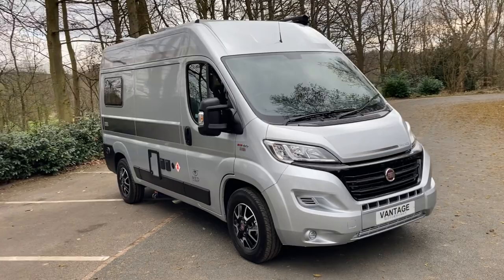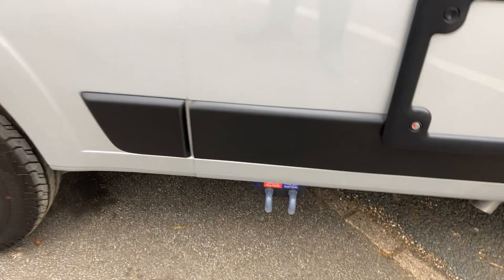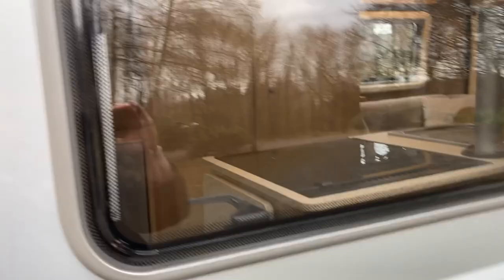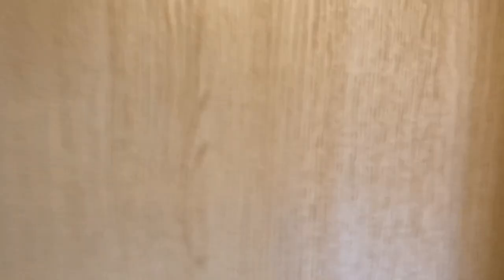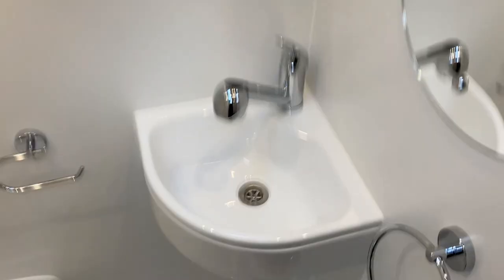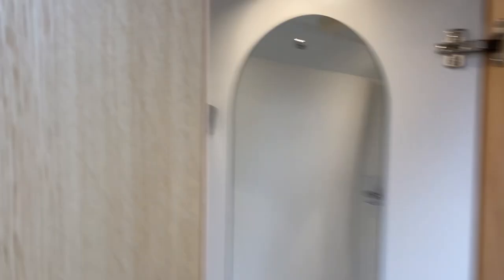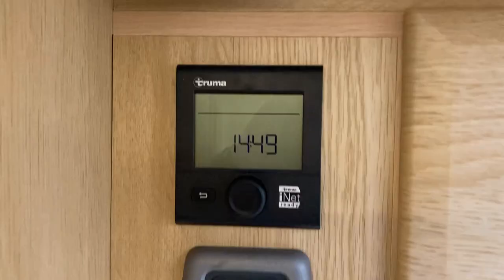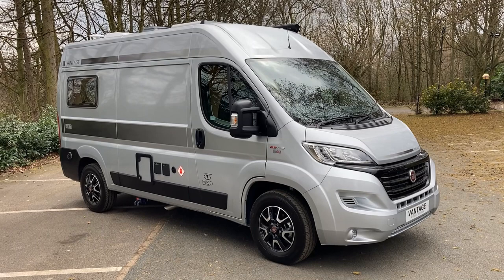Vantage Med Walk Around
The Vantage Med from Vantage Motorhomes –walk around